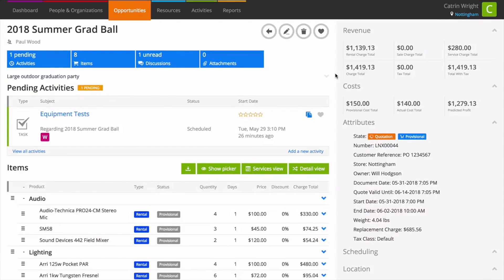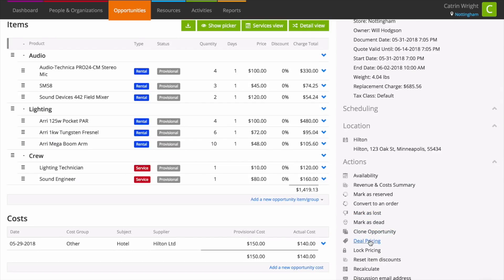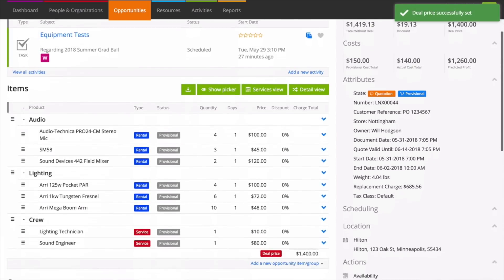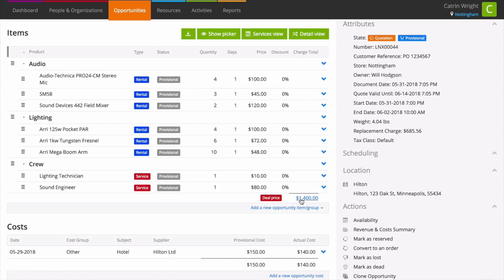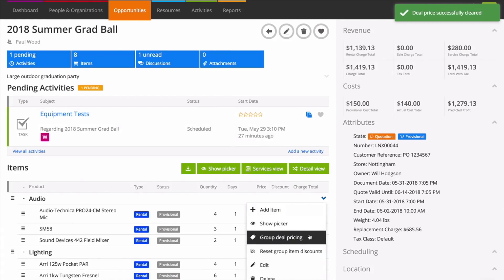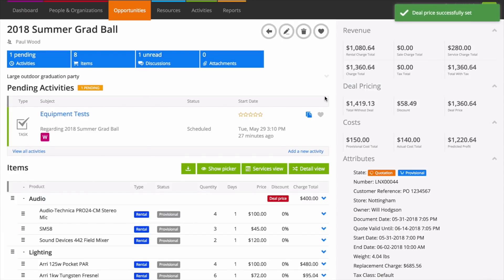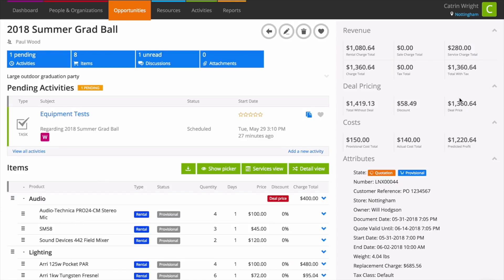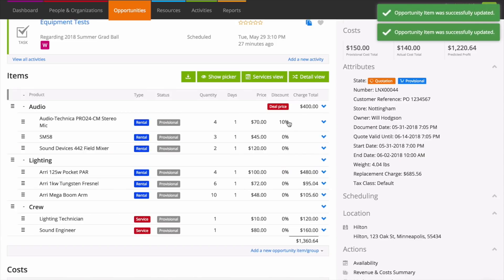Deal Pricing | Current RMS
Need to round off s price to the nearest figure or want to do a deal for your customer? Deal pricing in Current RMS lets you easily adjust the charge total for an entire job, or just the groups on it.